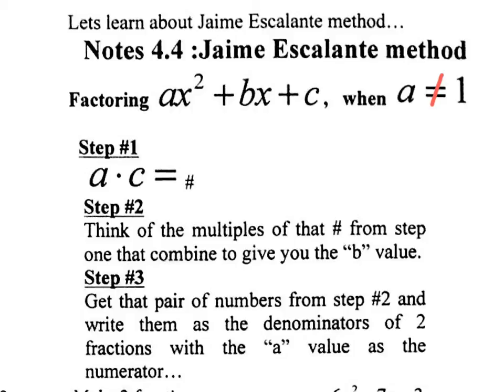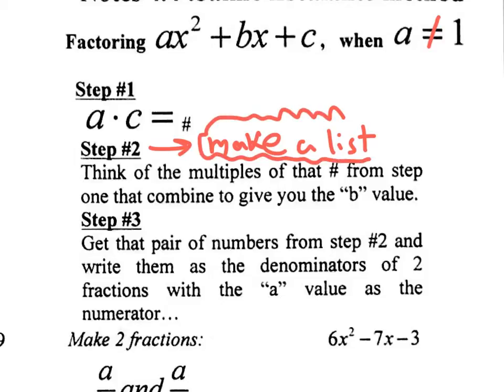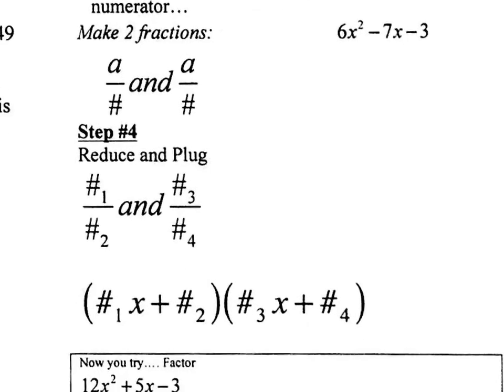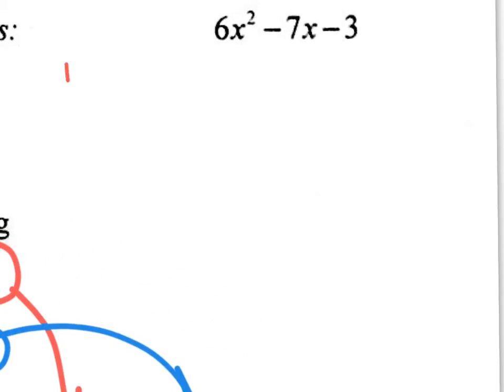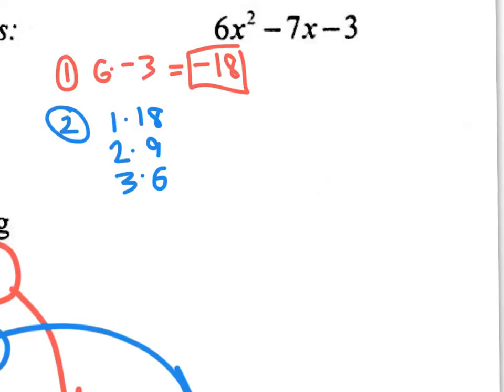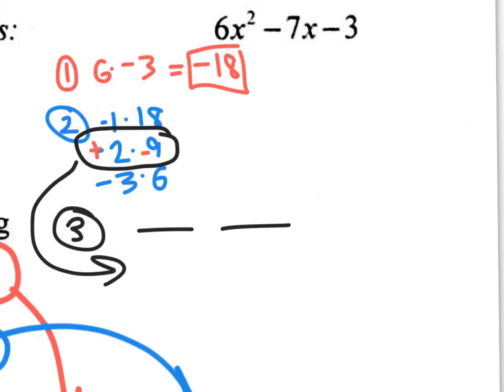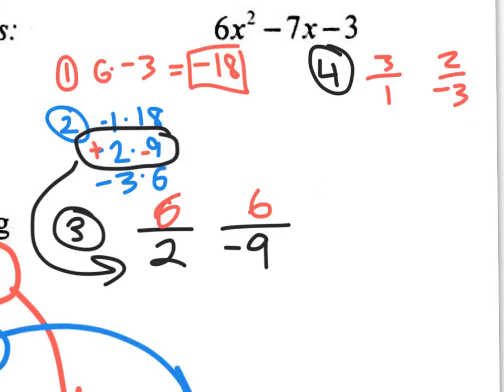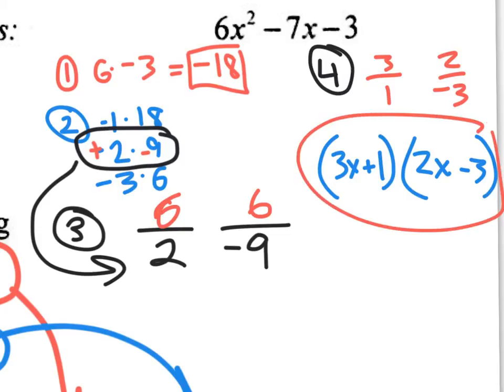92815 jaime escalante method video1